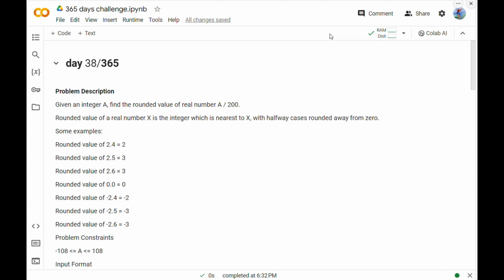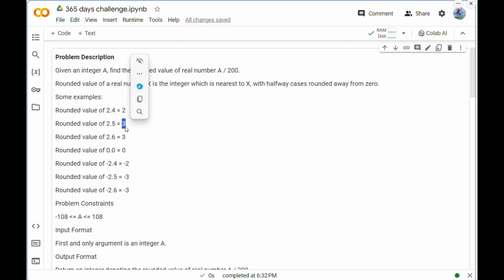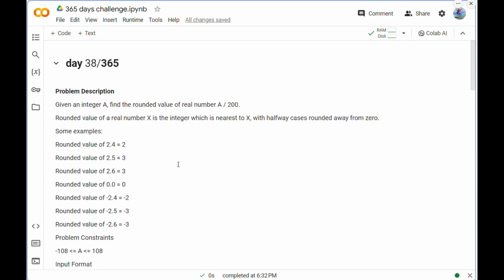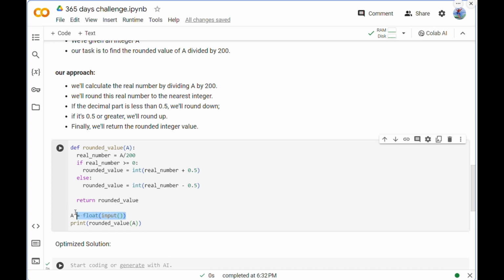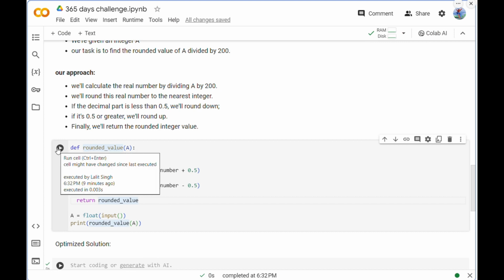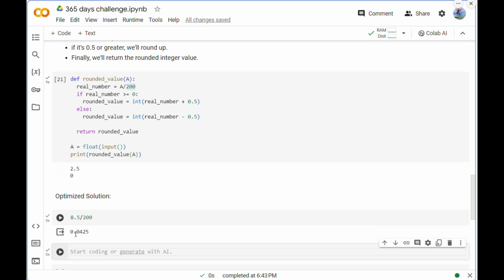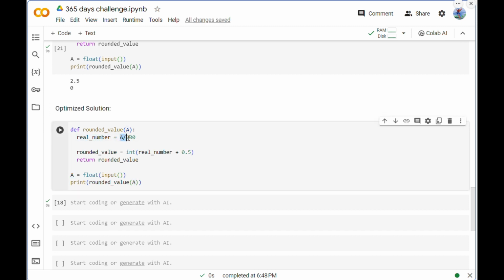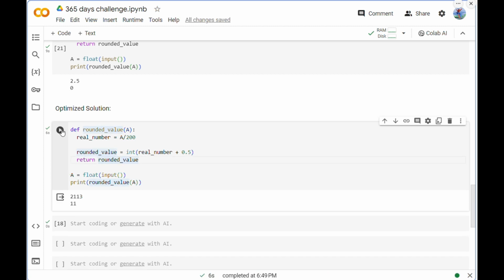Python My Way - Day 38: Rounding Real Numbers Problem | Python Tutorial for Beginners 2024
🎥 Dive into the world of rounding problems with our latest video! Learn how to efficiently round real numbers to the nearest integer using easy-to-understand steps and practical solutions. From basic rounding rules to optimized algorithms, we've got you covered. Join us as we break down the problem, explain the solutions, and demystify the math behind it all. Don't miss out—hit play now and sharpen your programming skills! 💡✨